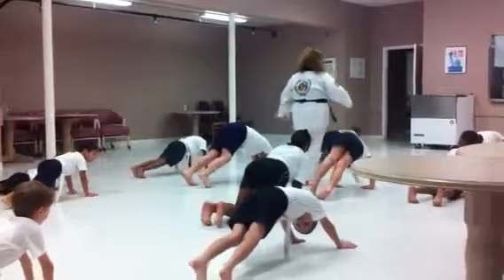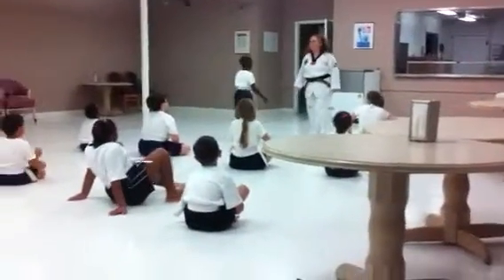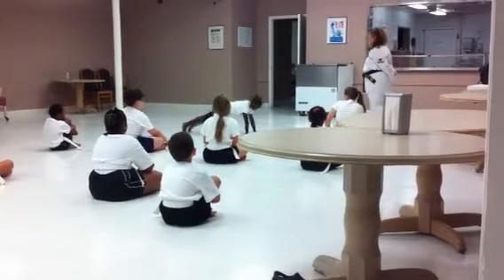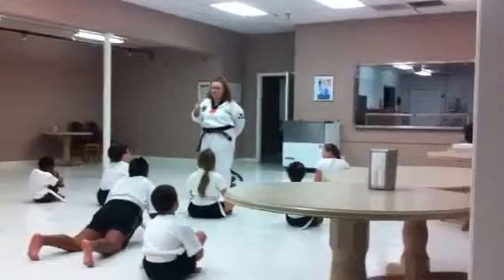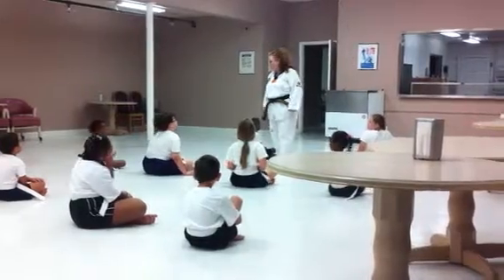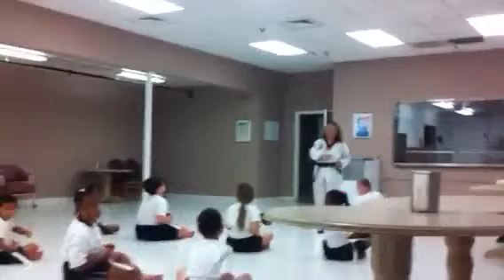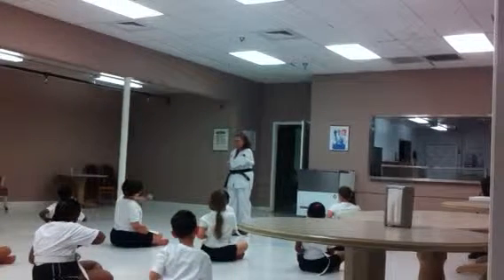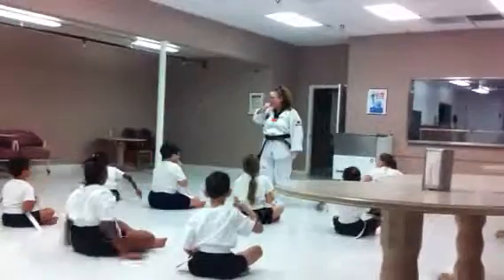Anthony's 4th Taekwondo lesson